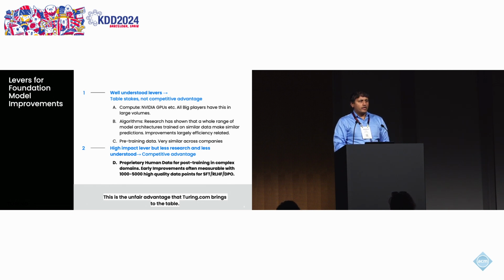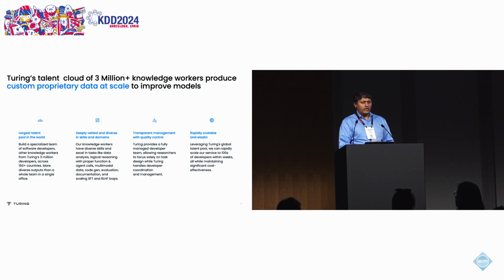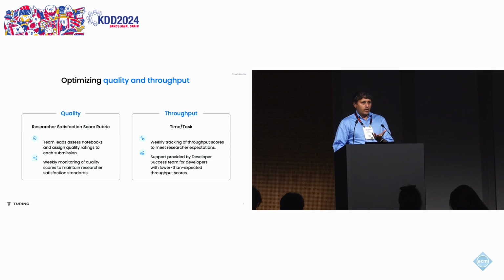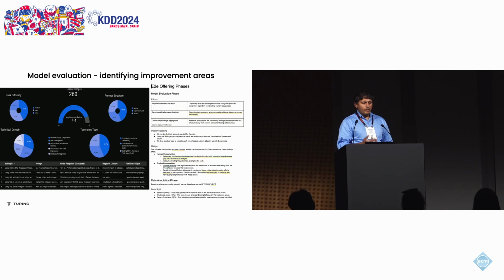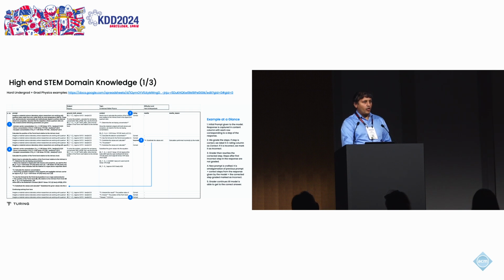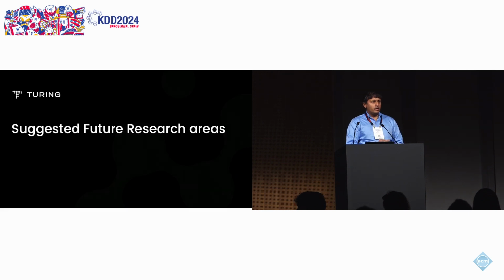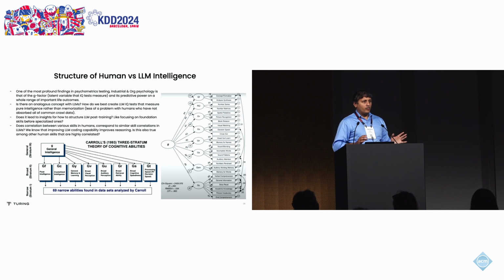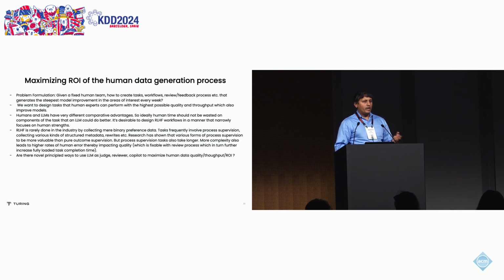KDD2024 - Improving Foundation Models via Human Data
Vijay Krishnan, Turing.com